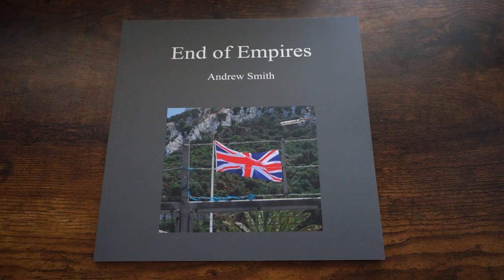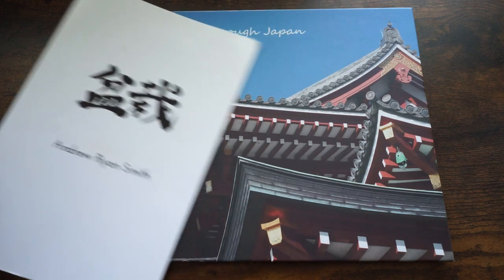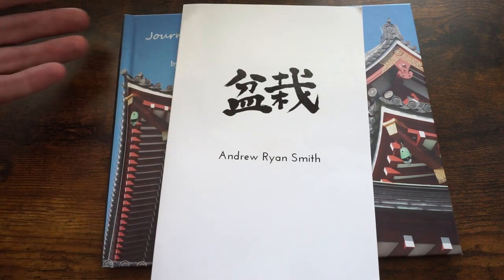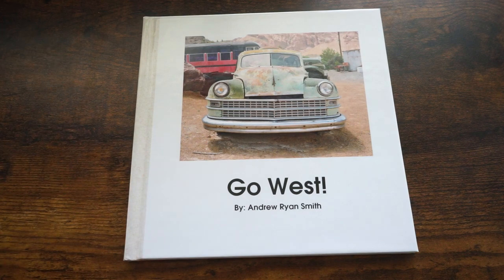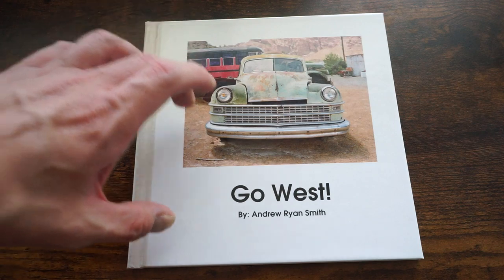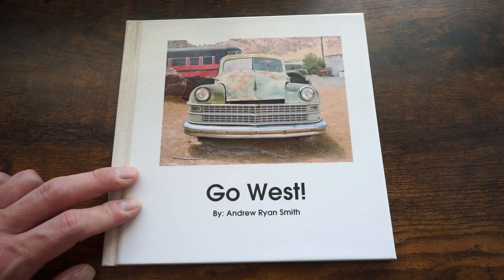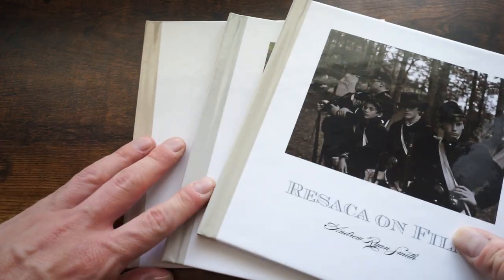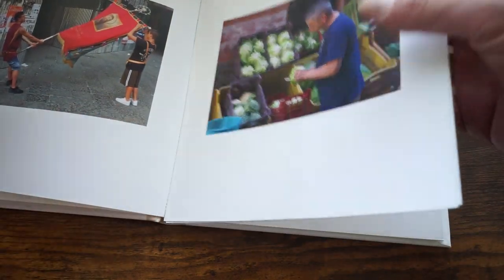Make Your Own Photo Book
Some info on who to go to if you want to make a custom photo book. Comparing quality and experience between Blurb and Shutterfly.